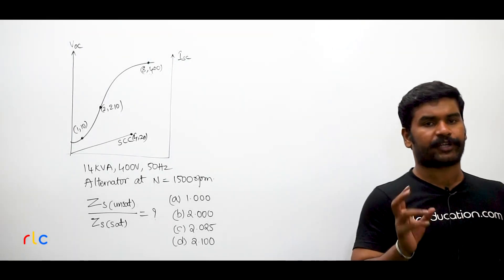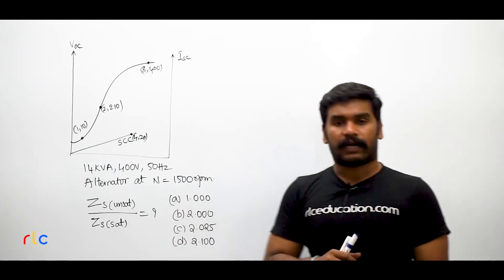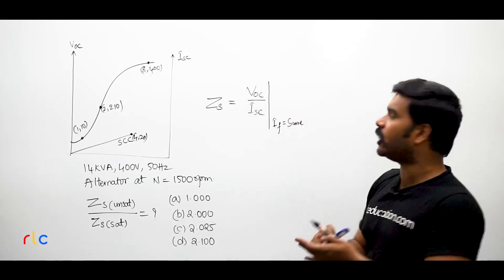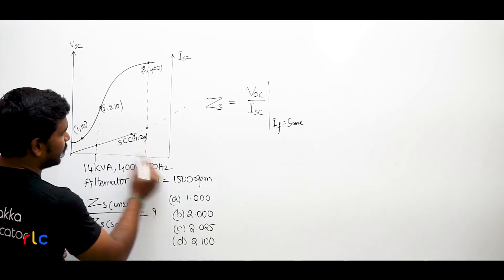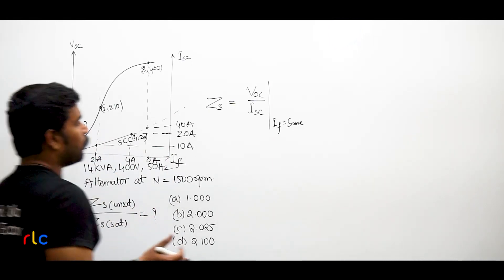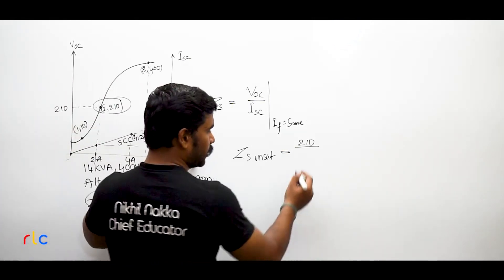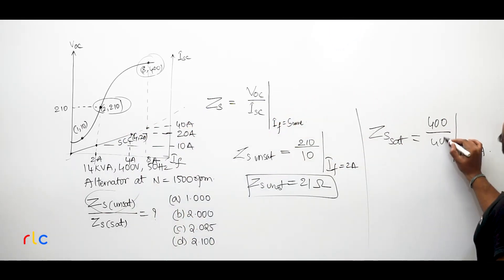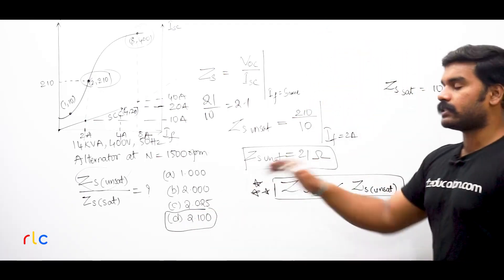GATE EE 2020 Solutions | Synchronous Machines OC and SC Test based Question | Nikhil Nakka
➼Topic: Synchronous_Machines in Electrical_Machines
to get updates on upcoming premium courses